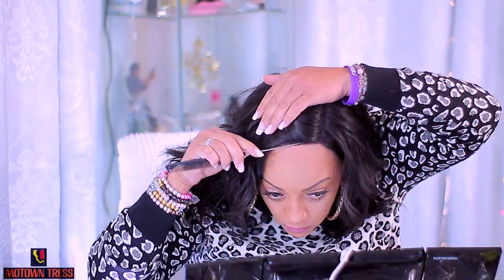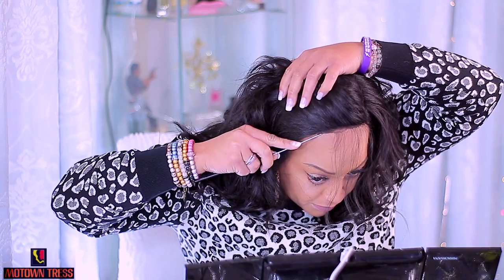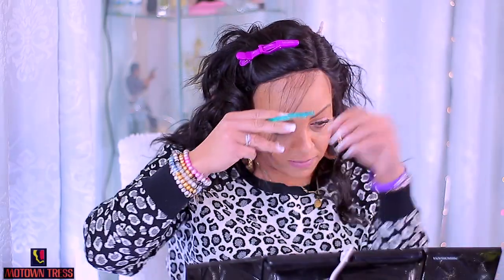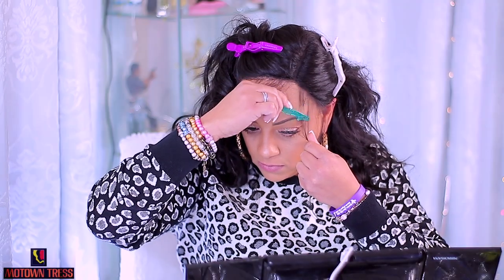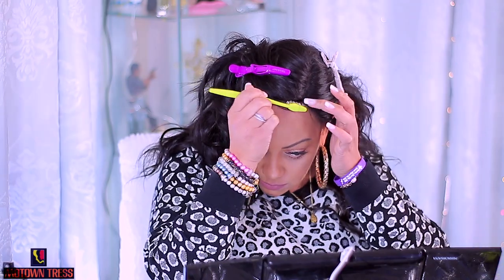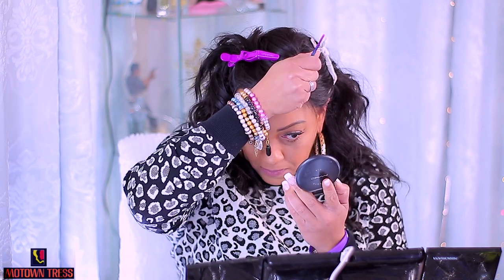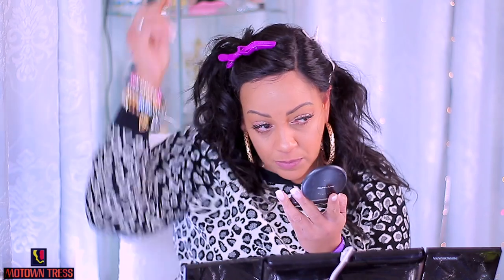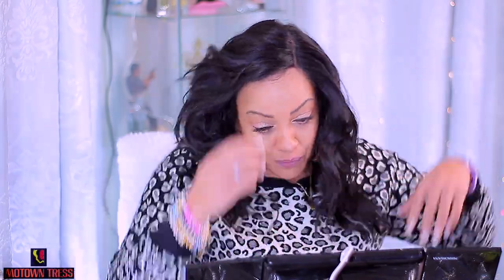MOTOWN TRESS IS BACK!!! 360 SYNTHETIC LACE WIG 6" DEEP PARTING L360.LIZ20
Motown TRess synthetic 360 lace wig L360.LIZ20 easy affordable lace wig, beginner friendly, lace wig application synthetic wig, diy how to, synthetic lace frontal wig tutorial review with muffinismylovers. MOTOWN TRESS 360 Lace WIg L360.LIZ20BEST WIG OUTLET $49.12 (if you use the code on theyre site) SoGoodBB.com $48.75 $42.95 $49.94 you for checking out my channel please SUBSCRIBE above and spread the Love!WRITE OR SEND US LOVE GIFTS TO: MuffinismyloversPO BOX 262Litchfield Park, AZ 85340CREATOR CONTENT ROYAL FREE MUSIC EPIDEMICSOUND ONLY $15 A MONTH YOU LOVE AMAZON AS MUCH AS US CHECK OUT OUR AMAZON WISH LIST WE LOVE SURPRISES AND LOVE TO SHARE OUR LOVE SURPRISES ON YOTUBE All Business Inquiries Please feel free to email me at FOR A CUSTOM WIG MADE OR A CUSTOM WIG IN STOCK OR A VIDEO REVIEW UNIT (unit wore only for 1 video review sold for discounted price) CHECK MY ONLINE BOUTIQUE GONE WITH THE WIND WIGS. FREE RIDES with LYFT DOWNLOAD LYFT on any Android or IOS Mobile Device if you need a Ride and use code APRIL572516 for a FREE RIDE up to $50 (which can equal several FREE RIDES up to $50 OFFER Only applies to NEW LYFT customers) 😏 KNOW HOW I WRAP MY HEAD SCARVES (Video 1) (Video 2) OF MY FAVORITE SITES ‒ ‒ ‒ ‒ ‒ ‒ ‒ ‒ ‒ ‒ ‒ ‒ ‒ ‒ ‒ ‒ ‒ ‒ ‒ ‒ 😬 FREE RIDE with LYFTDOWNLOAD LYFT on any Android or IOS Mobile Device if you need a Ride and use code APRIL572516 for a FREE RIDE up to $10 😱 SPEND ONLY $1 ON MAKEUP CHECK OUT AFFORDABLE MAKEUP WITH HIGH IMPACT PAY OFF CHECK OUT ikatehouse SUPER DUPER AFFORDABLE LACE WIGS Use Code April10 & SAVE $10 on all orders of $99 & More Boutique ME & SPREAD THE LOVE AT THE FOLLOWING!!FaceBook @MuffinismyluverMusic used in videos are Royalty Free & I Have full permission to use. CREATOR CONTENT ROYAL FREE MUSIC EPIDEMICSOUND ONLY $15 A MONTH provided by RoyalFreeSound All items shown in this video were either purchased by, myself or have been sent to me for my own video and personal use as well as for review and educational purposes. Any comments made was not intended to offend any one human being or company as these are strictly my opinion and comments. Please be advise all music played this or any video is FREE ROYALTY music.